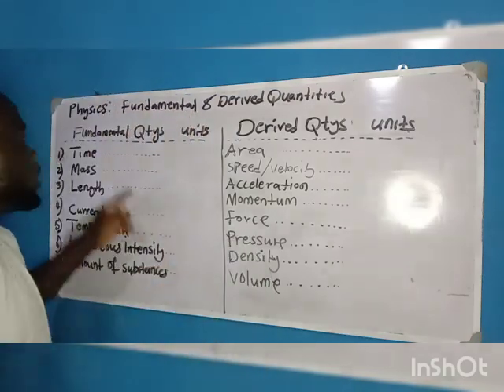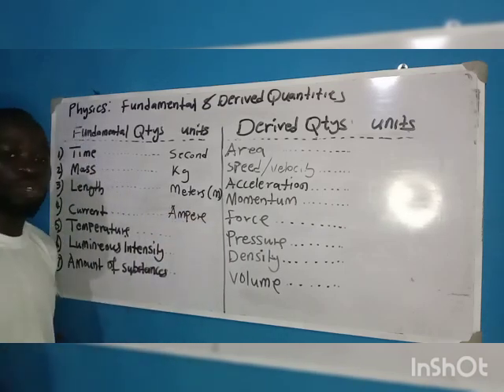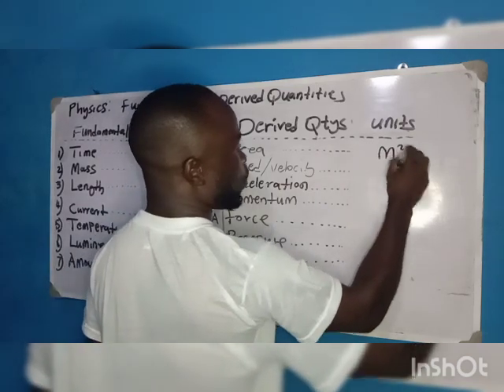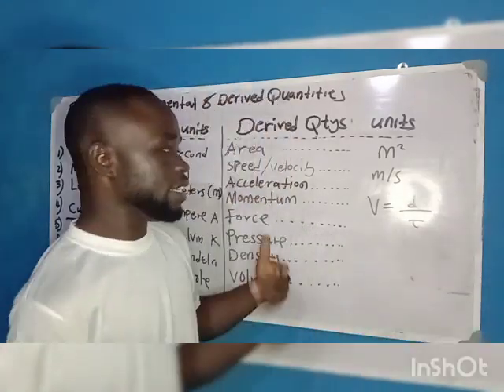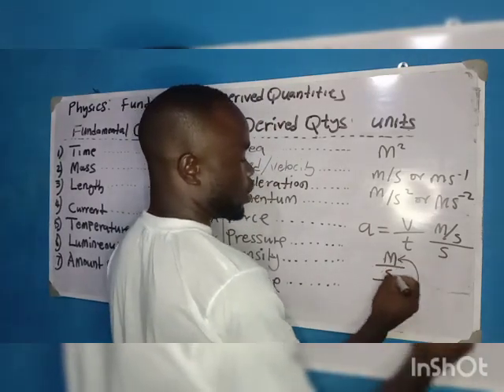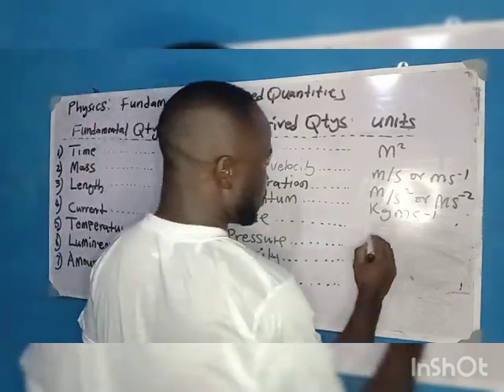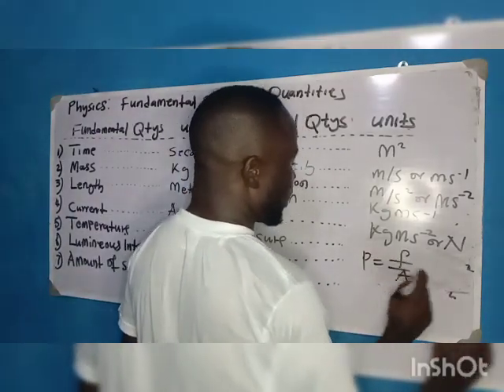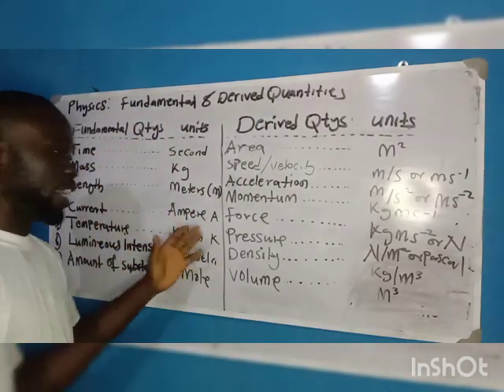Physical quantities explained